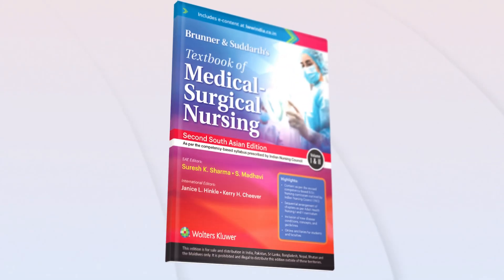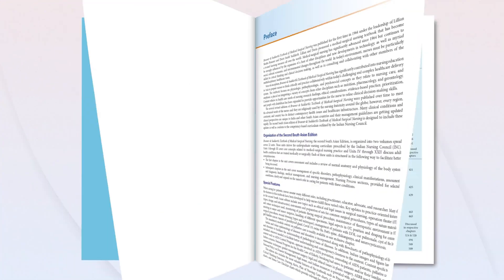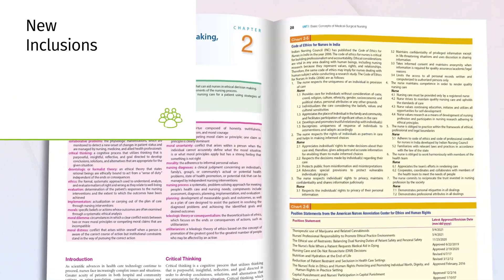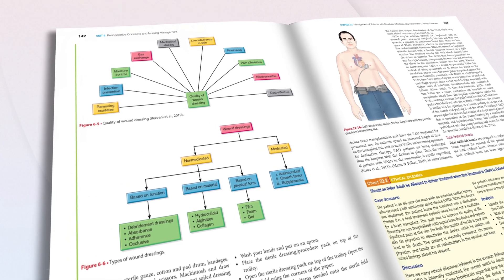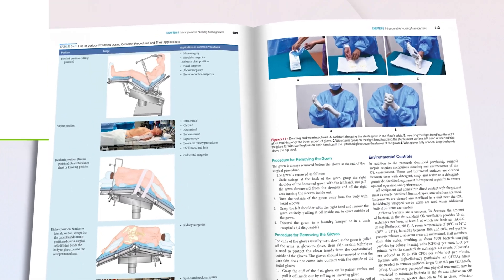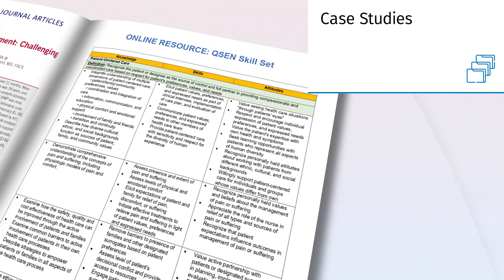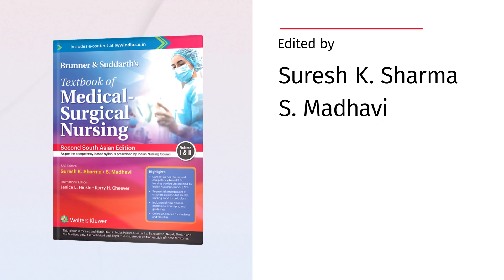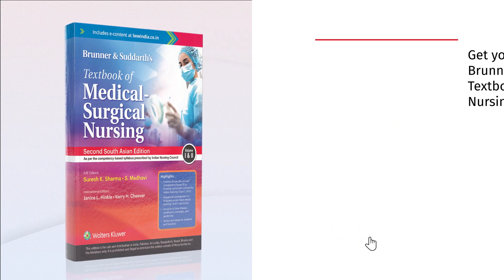Master Adult Health Nursing: Brunner and Suddarth's Textbook of Medical-Surgical Nursing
Step into the world of advanced nursing education with the latest edition of Brunner & Suddarth's Textbook of Medical-Surgical Nursing—an indispensable resource for B.Sc. Nursing students. This comprehensive guide is meticulously aligned with the Indian Nursing Council's (INC) competency-based curriculum for Adult Health Nursing, making it the ultimate companion for both academic and clinical success.

Elevate your nursing career with the Brunner & Suddarth's Textbook of Medical-Surgical Nursing, an essential resource for B.Sc. Nursing students. Aligned with the Indian Nursing Council (INC) competency-based curriculum for Adult Health Nursing, this comprehensive guide ensures both academic excellence and clinical mastery.

Edited by esteemed experts Suresh K. Sharma, S. Madhavi, this masterpiece is packed with in-depth updates and new topics that reflect the evolving healthcare landscape. From ethical and legal considerations in surgical and disaster nursing to modern insights on operation theatre design, suture techniques, and palliative care delivery, this book equips you with the knowledge and skills needed to excel in your nursing journey.

Dive deeper into understanding critical diseases like COVID-19, chikungunya, swine flu, and more, supported by updated NACO guidelines and insights from national health programs. Visual learners will benefit from an array of flowcharts, illustrations, and special features like Nursing Alerts, Critical Thinking Exercises, and Home Care Checklists, making complex concepts easy to grasp.

This Medical-Surgical Nursing latest edition doesn't just teach—it transforms learning by bridging the gap between theory and practice. Whether you're an aspiring nurse preparing for postgraduate studies or a practicing professional refining your expertise, this book is your gateway to mastering Adult Health Nursing.

Don’t miss the best edition of Brunner and Suddarth’s Medical-Surgical Nursing Book